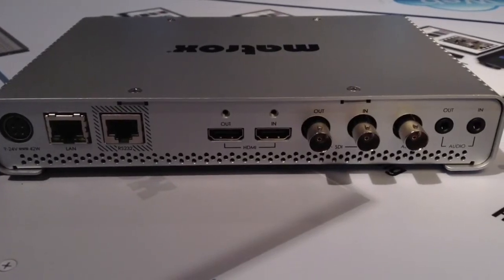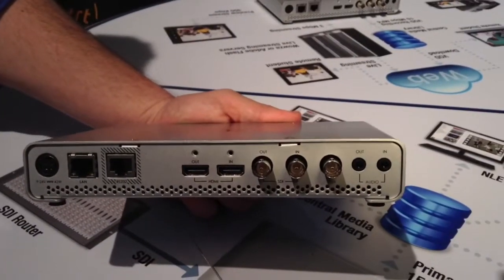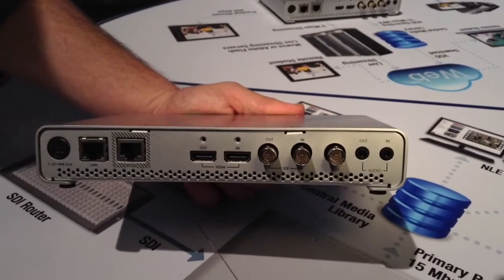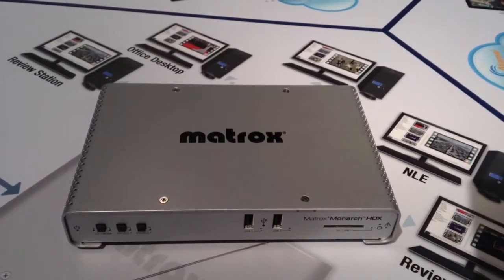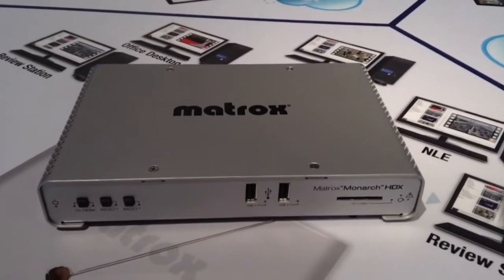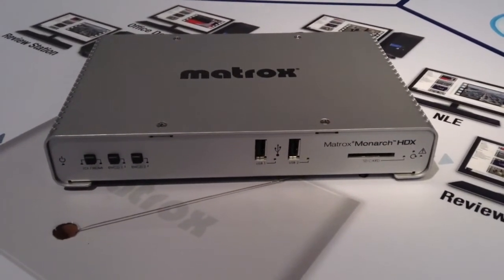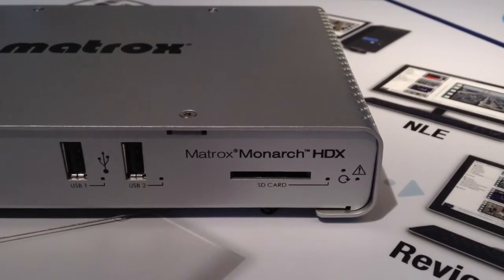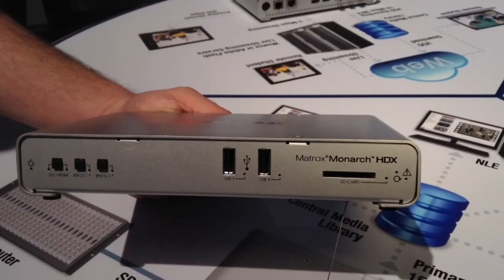NAB2015: Matrox Monarch HDX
Daniel Maloney presents the new Matrox H.264 broadcast encoder Monarch HDX. It is specifically designed for broadcasters. Monarch HDX offers 3G-SDI and HDMI inputs with frame-synchronization to correct any discontinuity at the input, and two independent H.264 encoders. It can be used as a live streaming encoder or video recorder.